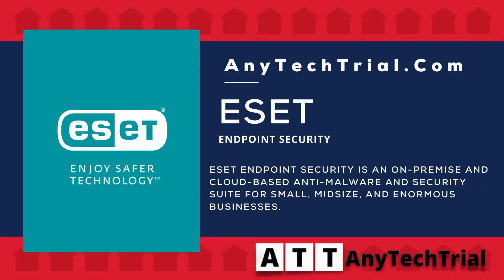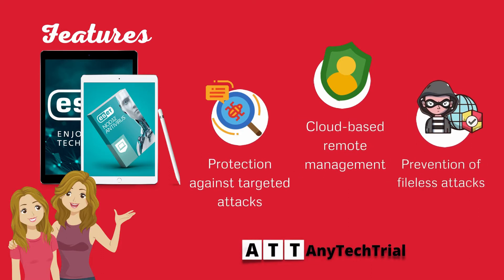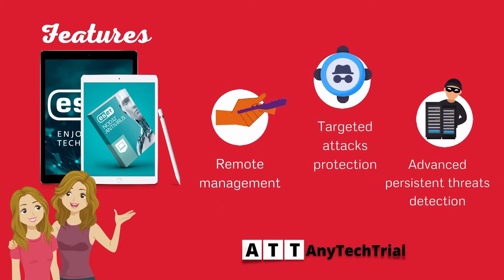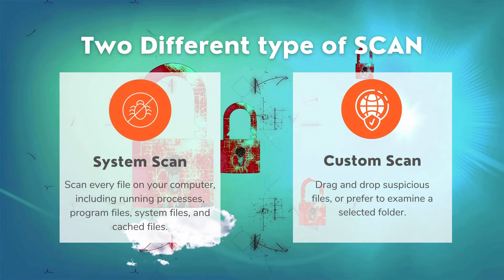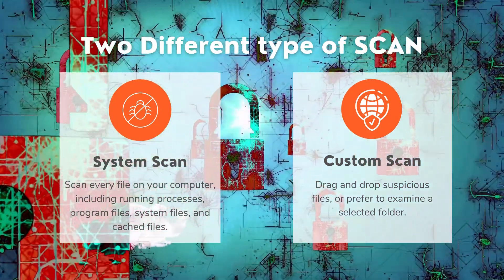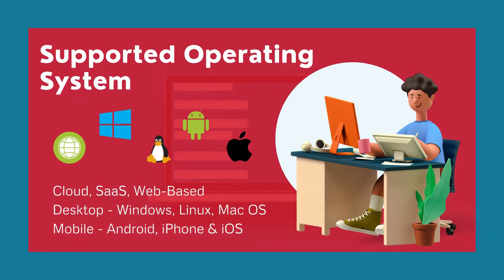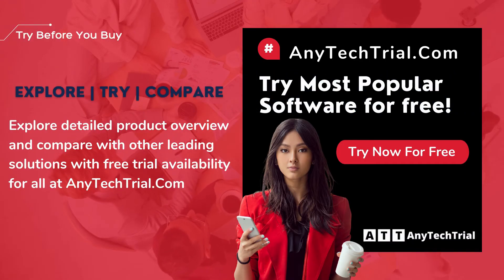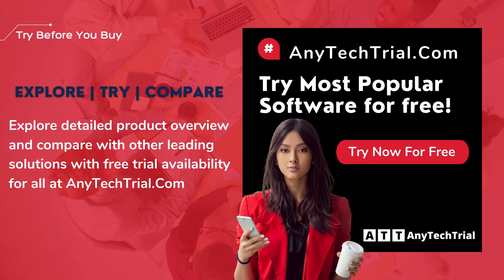Eset Endpoint Security Solution | AnyTechTrial.Com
ESET Endpoint Security is an on-premise and cloud-based anti-malware and security suite for small, midsize, and enormous businesses. It is featuring It is featuring Protection against targeted attacks,Cloud-based remote management, Prevention of fileless attacks, Remote management, Targeted attacks protection, Advanced persistent threats detection.